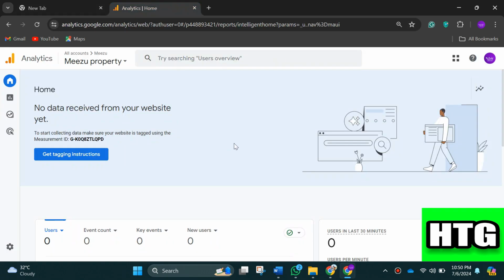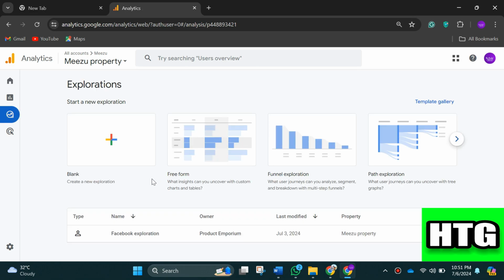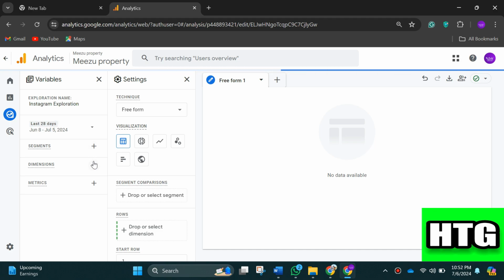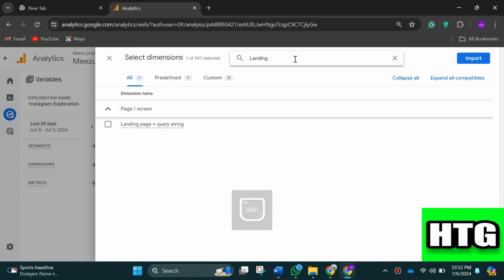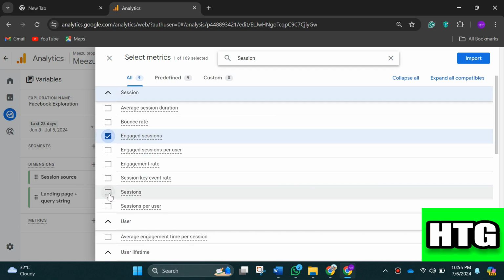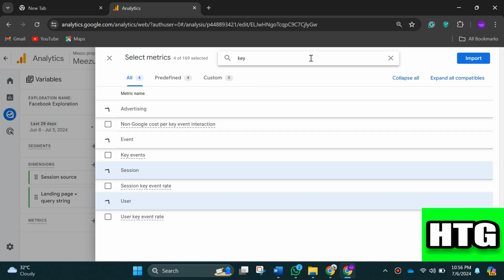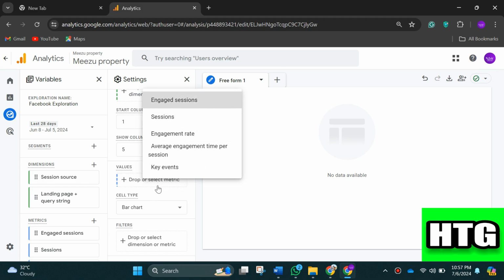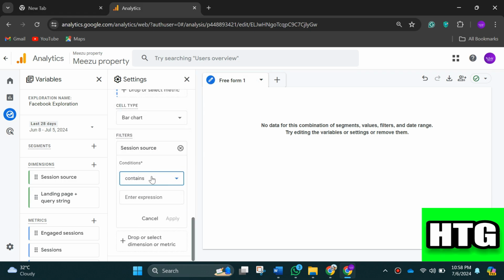HOW TO USE GOOGLE ANALYTICS FOR INSTAGRAM 2025! (FULL GUIDE)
Welcome to our comprehensive guide on "HOW TO USE GOOGLE ANALYTICS FOR INSTAGRAM 2025!" In this guide, we'll walk you through every step of the process, ensuring you can effectively use Google Analytics to track and analyze your Instagram performance. Whether you're new to analytics or familiar with Google Analytics, this guide is designed to make monitoring your Instagram metrics simple and insightful.